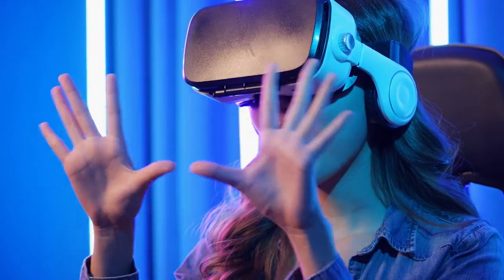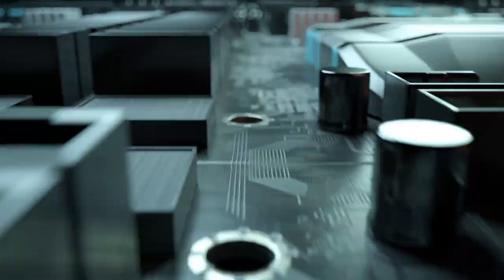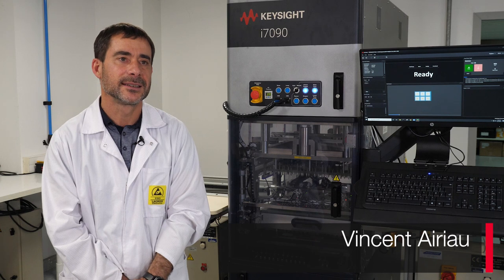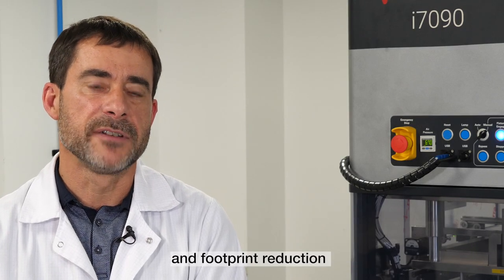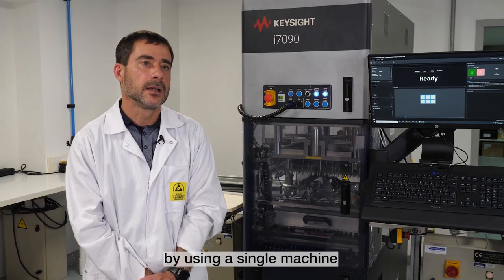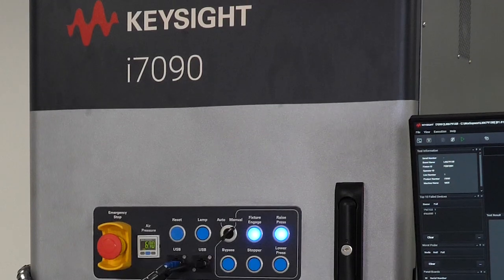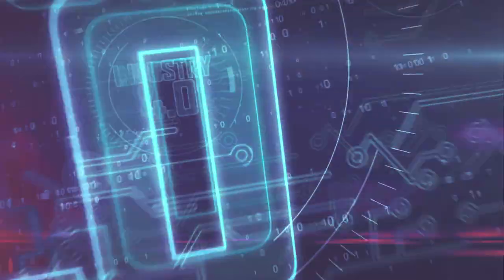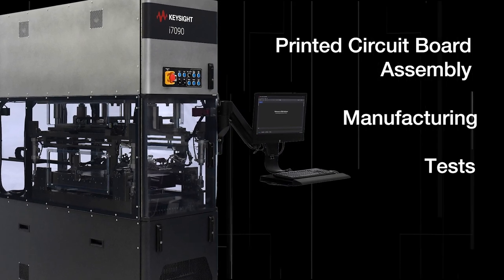Reduce Cost and Improve Throughput with Massively Parallel Board Test System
See how LACROIX deployed Keysight's new i7090 Massively Parallel Board Test System in their automotive printed circuit board (PCB) manufacturing to reduce labor costs and overall throughput improvement.
This testimony is given by Vincent Airiau, Test Engineering Corporate Manager, who saw 10x faster test time and floor space reduction with this small footprint test system. The i7090 is the world’s first massively parallel board test system that supports up to 20 cores to perform tests in parallel on multiple printed circuit board assemblies (PCBAs).